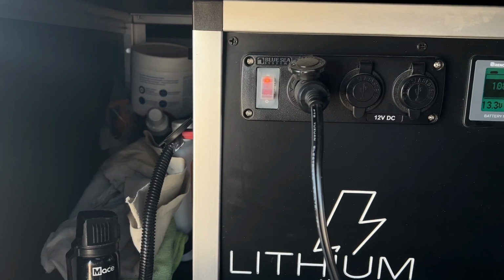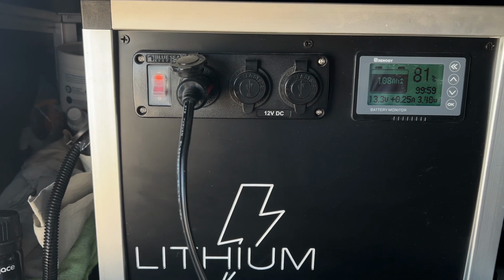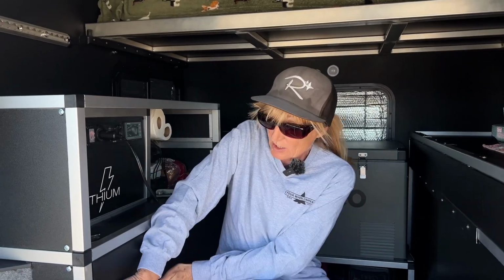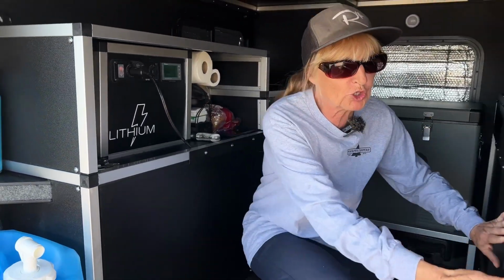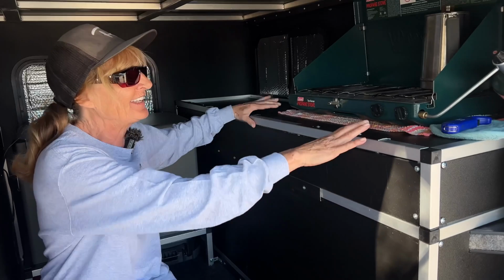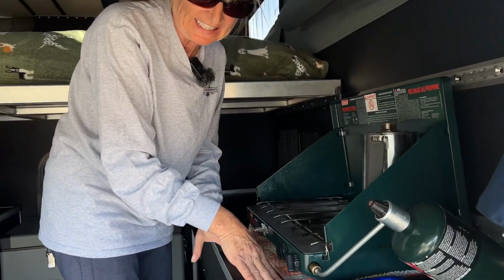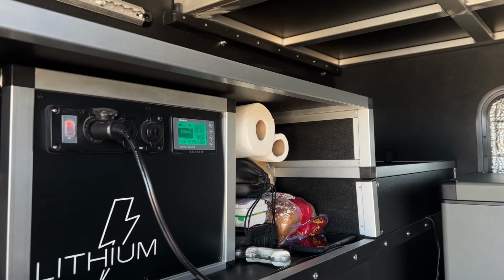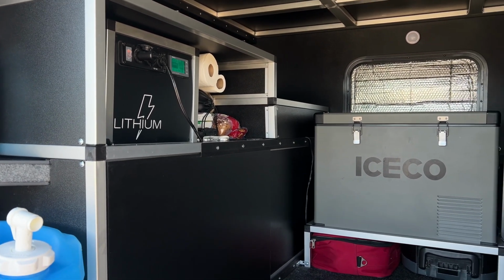Project M build-out - LIVING FULL TIME IN OUR TACOMA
After spending a year living full-time in our Project M, we are now ready to install and build-out our topper.
We'd like thank 4 Wheel Campers for all their support and making this video possible.

If you like what we do and would like to support these explores:

✅ AMAZON WISH LIST:

All commentary and original images in this video are copyrighted and may not be reproduced or transmitted in any form or by any means, electronic or mechanical, without the expressed written permission of the copyright holder - Pin in the Atlas.

Music

“The Taste Of Blood” and “Solo” By Karl Casey